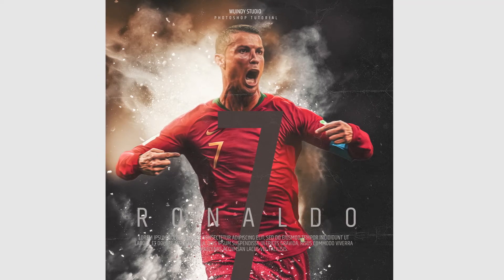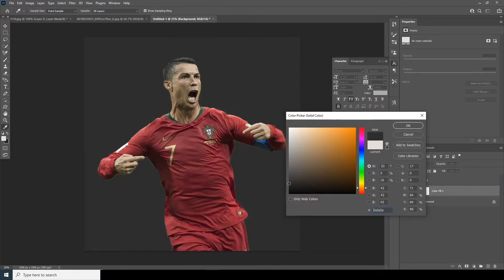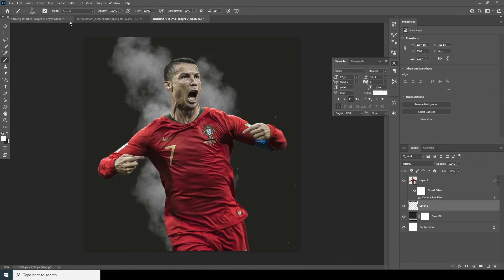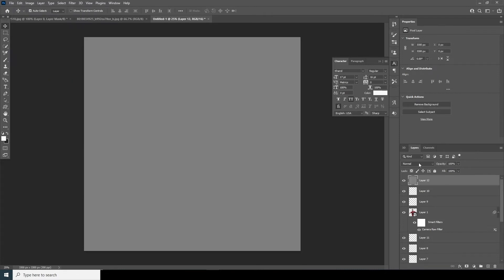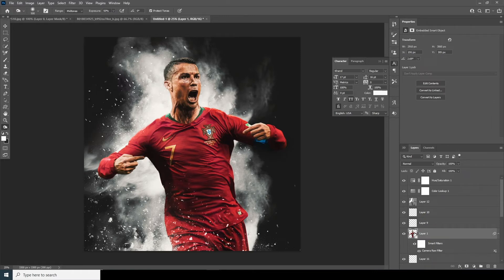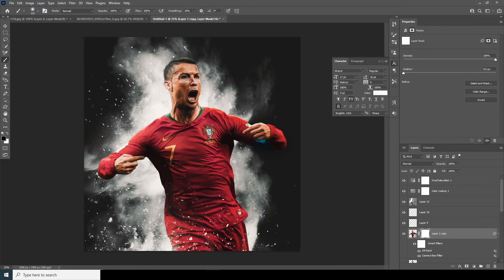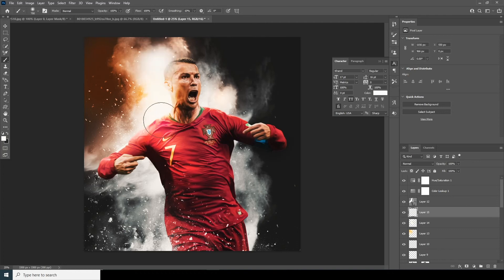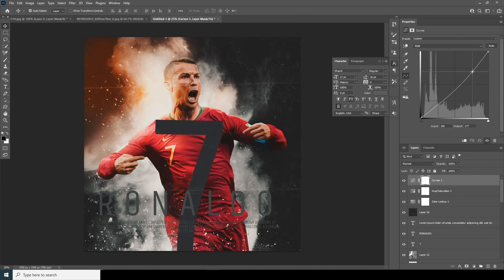Adobe Photoshop Tutorial l Sports Poster Design l Ronaldo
Welcome to Windy Studio. In this free Photoshop tutorial video, you will learn how to create Sports poster in Photoshop .